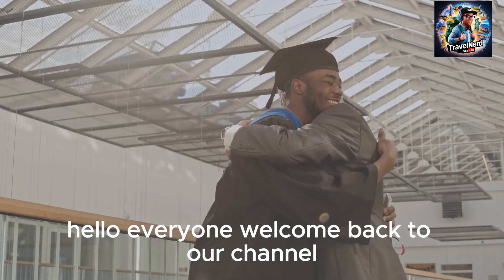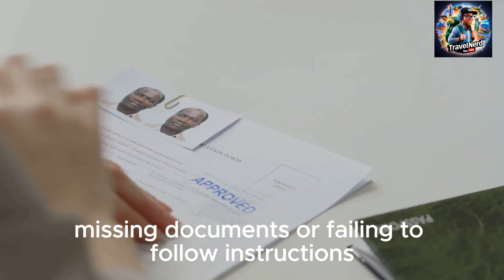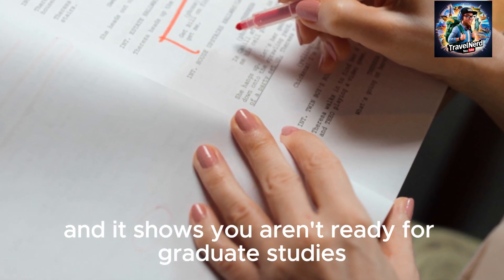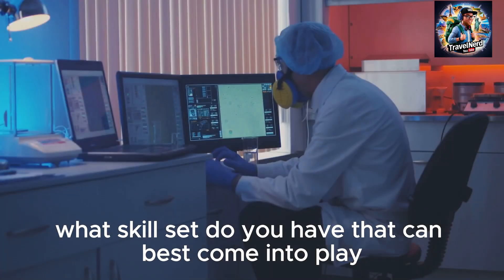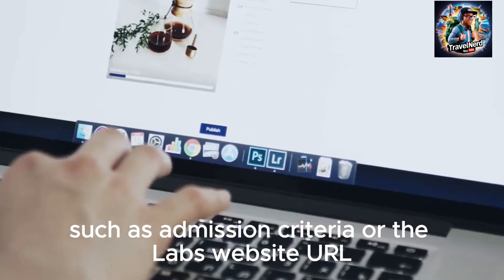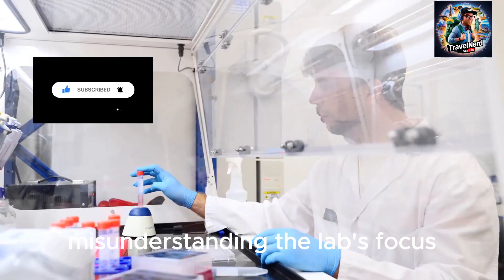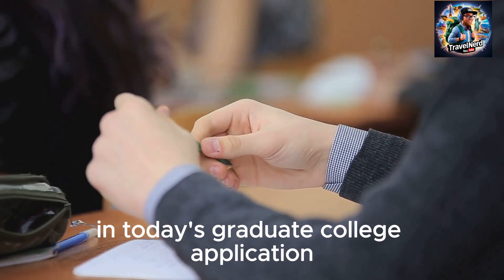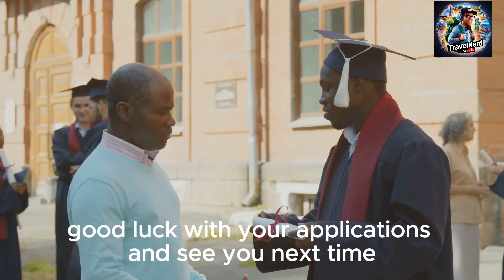How to Apply to Graduate Positions and Improve your Chances of Success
Learn the essential strategies to ace your graduate job applications and significantly boost your chances of securing offers in this comprehensive guide. From crafting a standout resume to acing the interview process, this video will provide you with valuable tips and insights to help you succeed in your job search. Don't miss out on this opportunity to enhance your application skills and skyrocket your chances of landing your dream job!